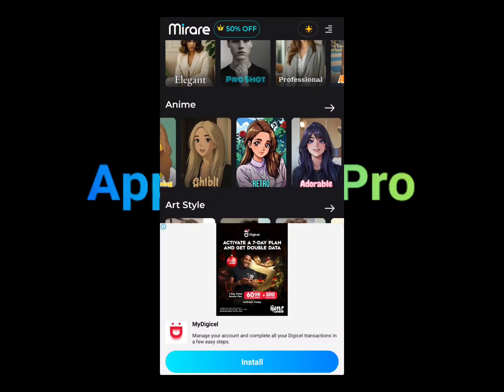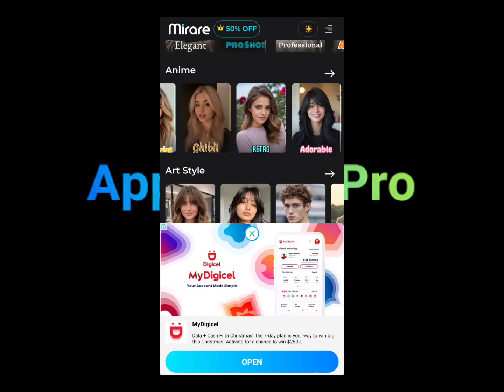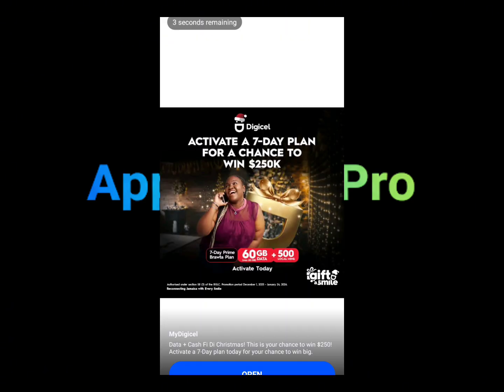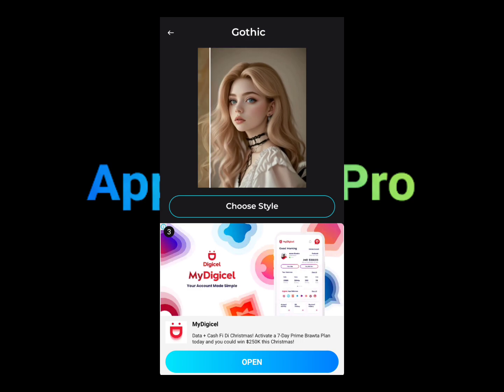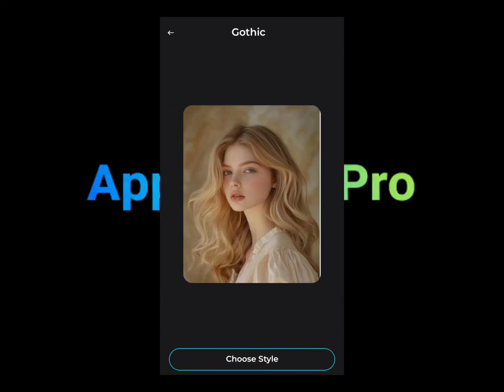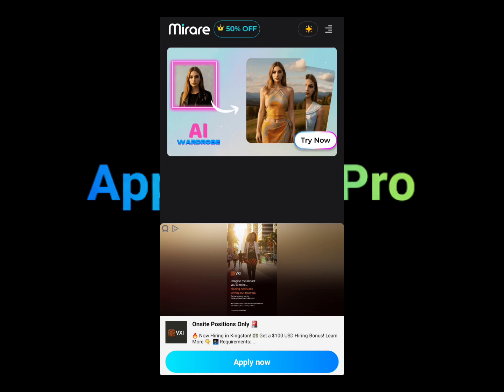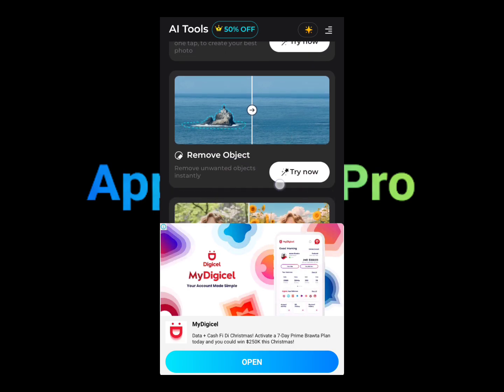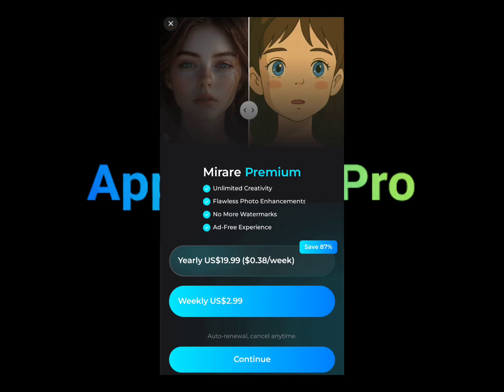AI Photo Lab - Mirare App how to use